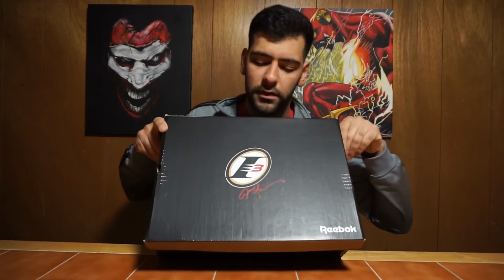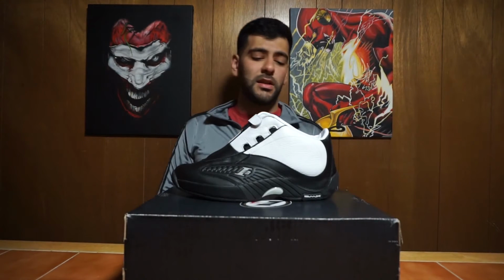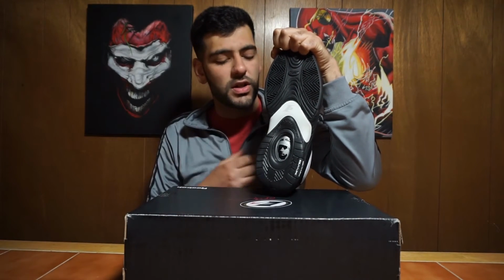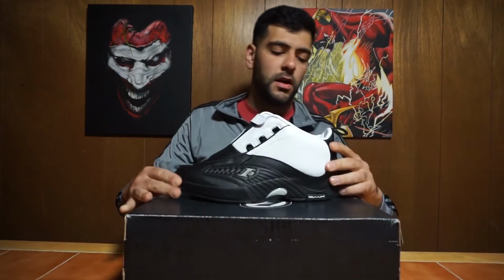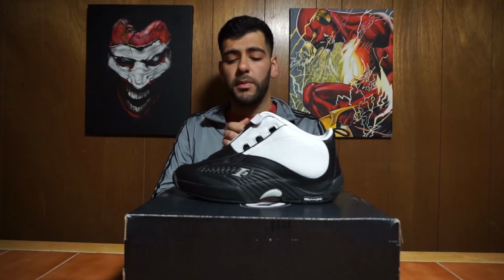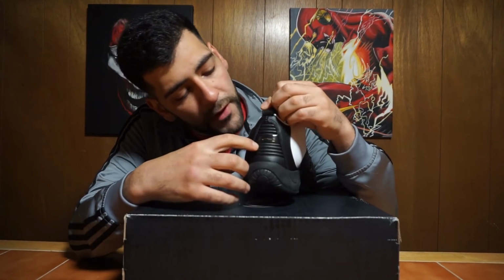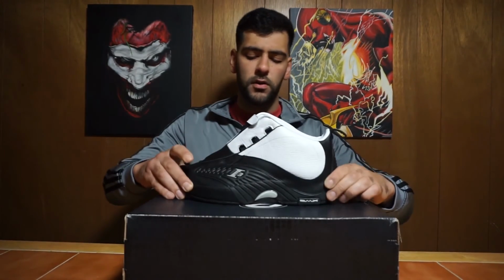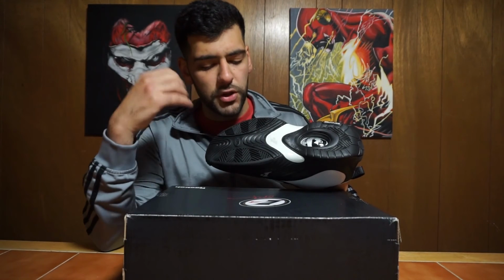Reebok Iverson IV 'Stepover'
Taking a look at the Allen Iverson IV 'Stepover'